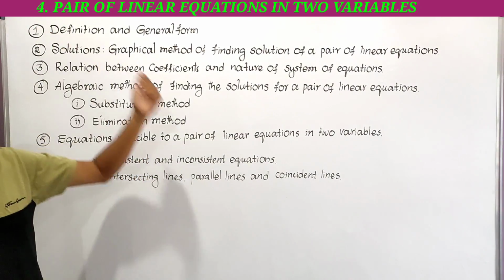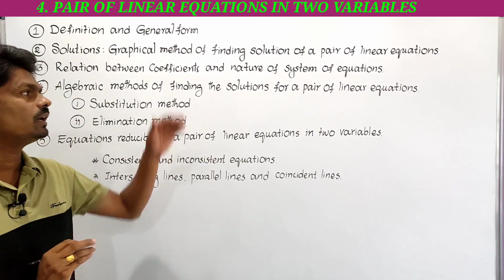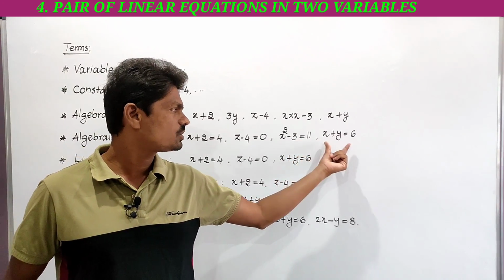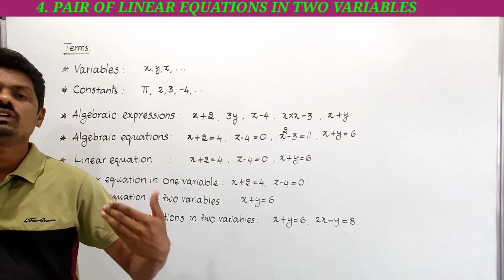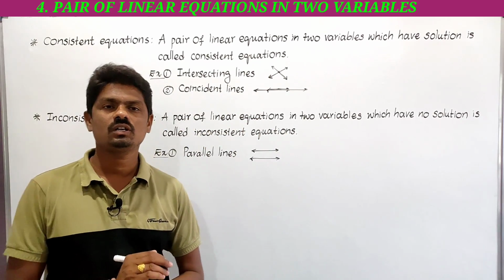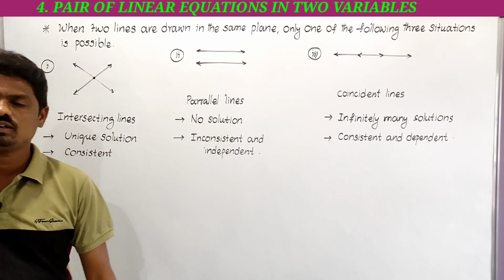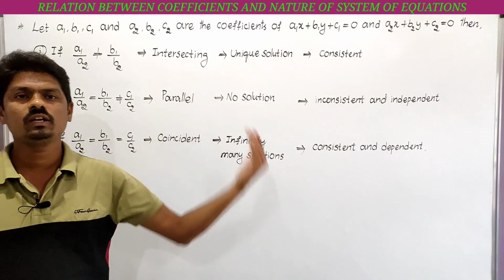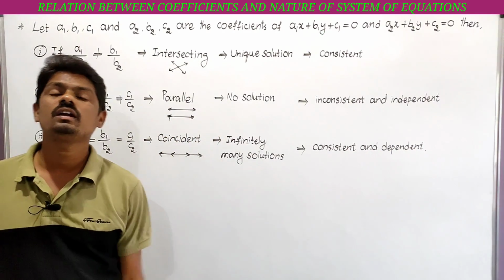10th Class | Maths | PAIR OF LINEAR EQUATIONS IN TWO VARIABLES | Introduction.